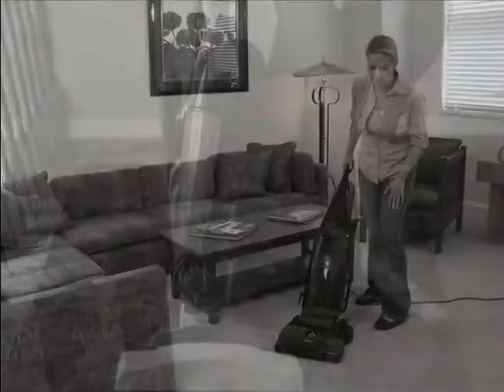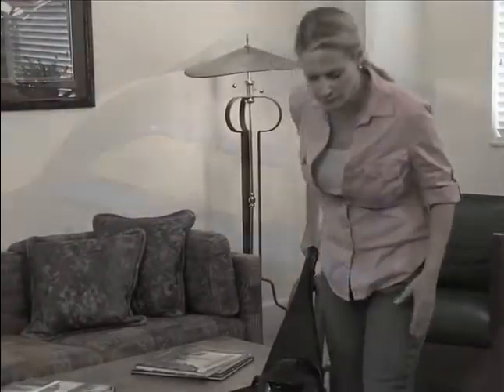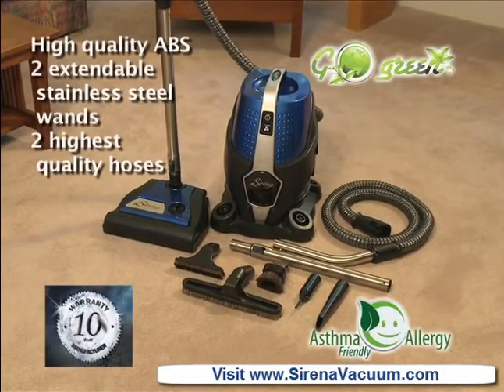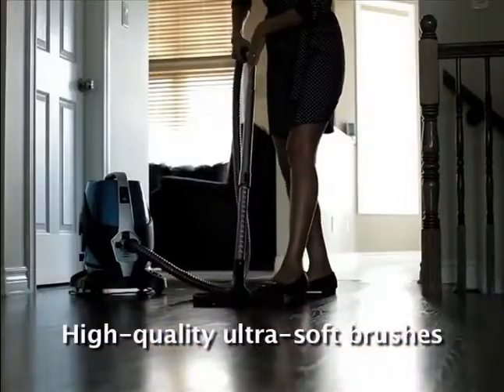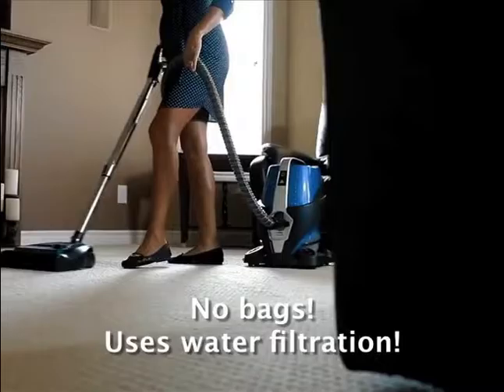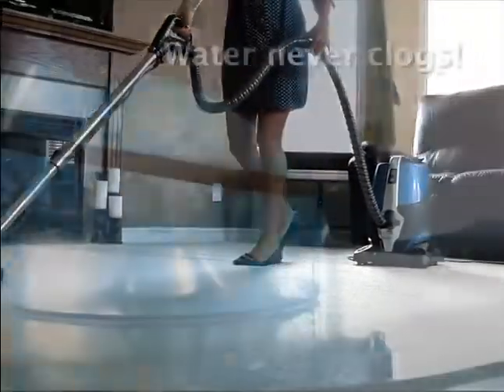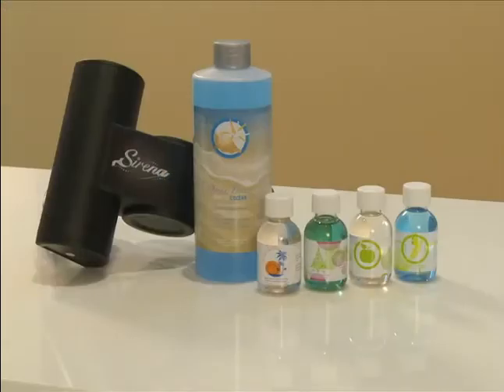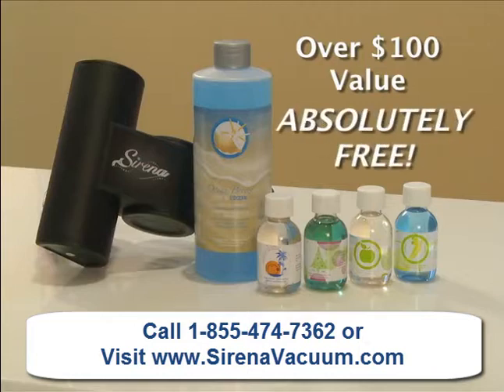Sirena Total Home Cleaning System - As seen on TV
Introducing Sirena Total Home Cleaning System - the best value water vacuum cleaner on the market today! Revolutionizing home cleaning, Sirena filters everything through the powerful water bath that catches even the smallest particles floating in the air.

A great selection of tools to reach even the most obscure places (e.g. under the stove), Ocean Breeze deodorizer and a Fragrance Pack make Sirena the ultimate home cleaning system. It can replace all your cleaning tools, but all your cleaning tools will never replace Sirena!